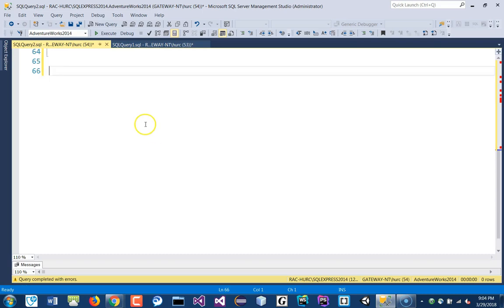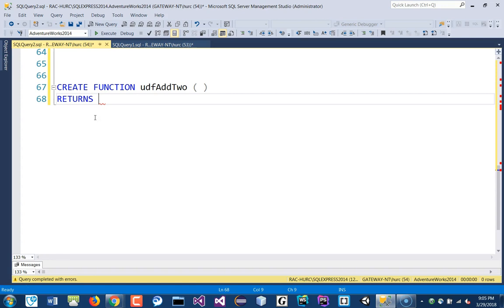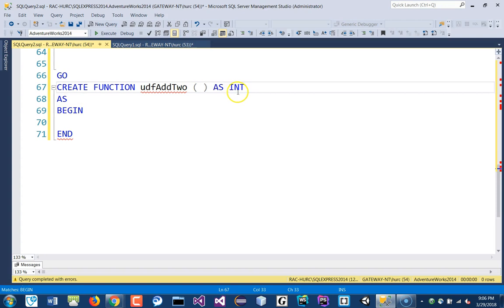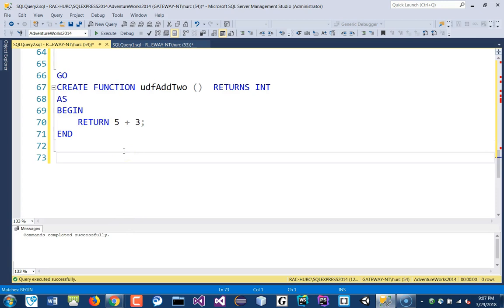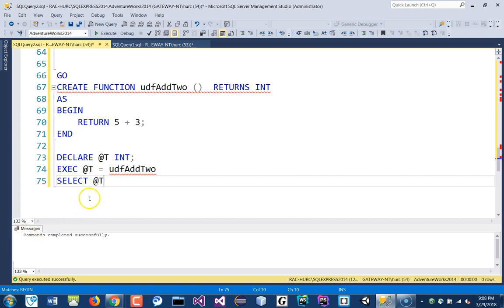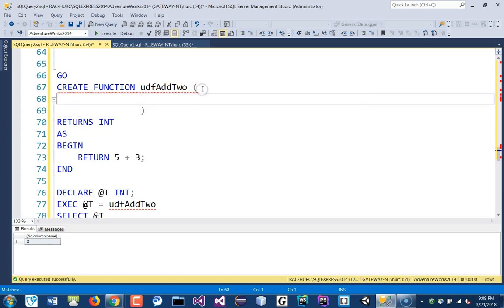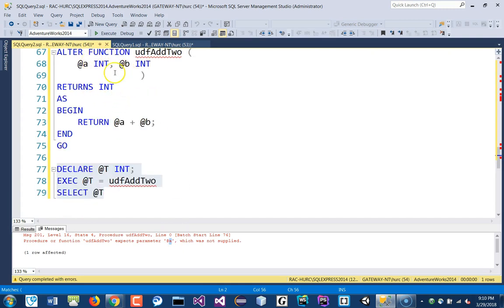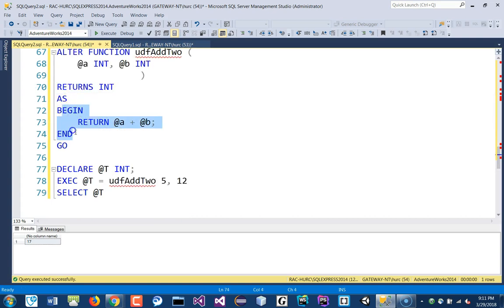Advanced Databases User-Defined Functions (SQL Server)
⭕ Overview
In this video, I'll show you how to create User-Defined Functions (UDF) in SQL Server.

⭕ Chapters
  0:00 - Introduction